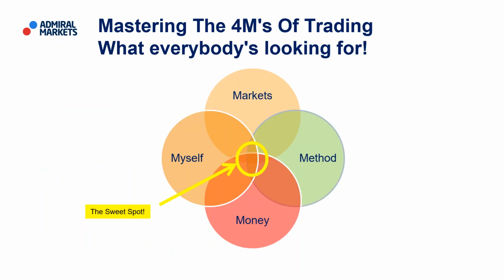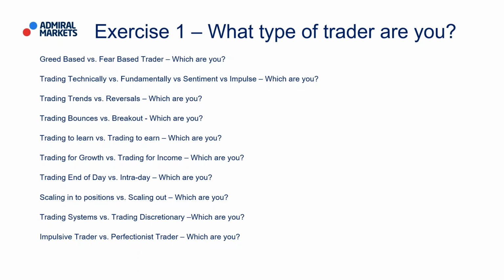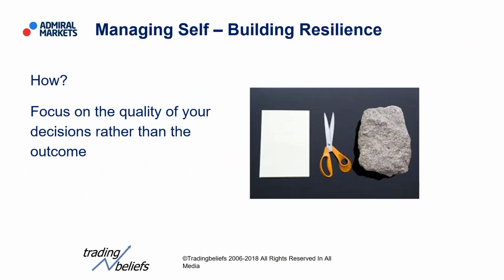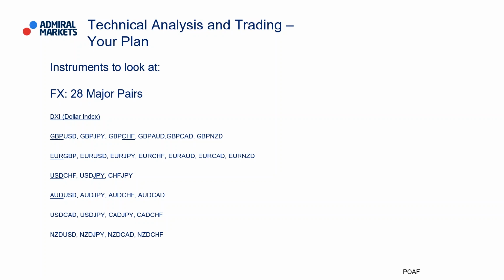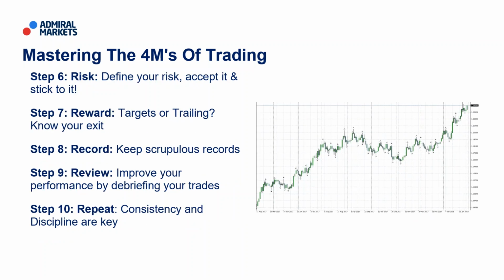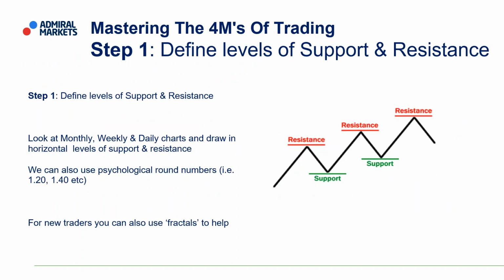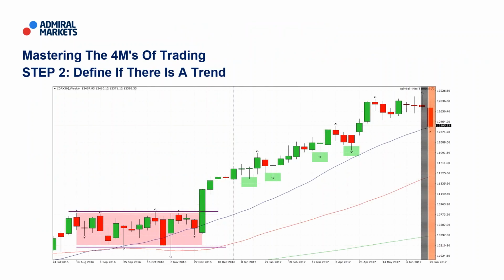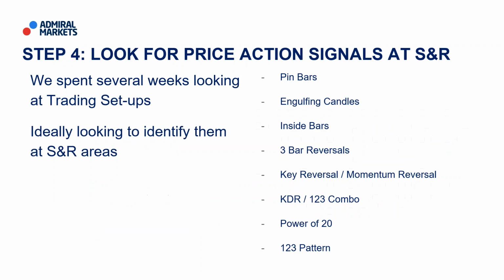Mastering the 4Ms of Trading | (Session 39)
Session 39

In session 39: Techniques to ensure that a trader is in the best possible place to trade well in alignment with the 4Ms of Trading.

Long-term trading success occurs when a trader finally masters the management of the 4M’s of Trading. Join professional trader and coach Paul Wallace as every week he discusses trading concepts through the prisms of:

Markets
Method
Money
Myself

For traders joining us, you’ll be able to view how to blend a mix of market analysis, trading methods, risk management, and trader psychology to help you develop your own trading skills and confidence.